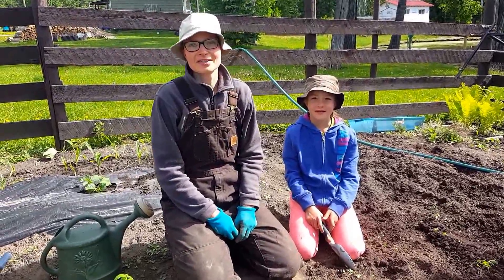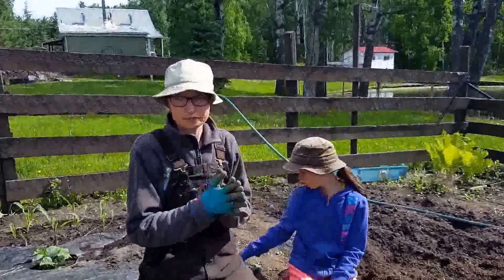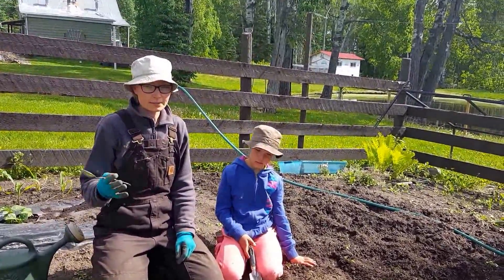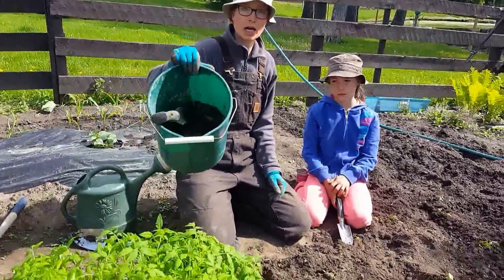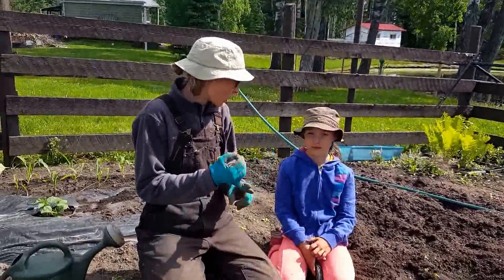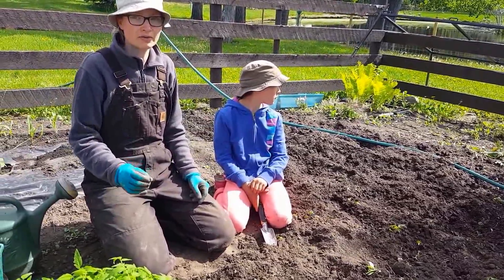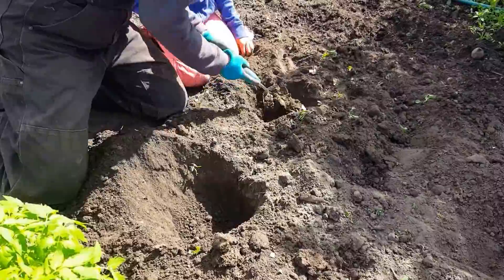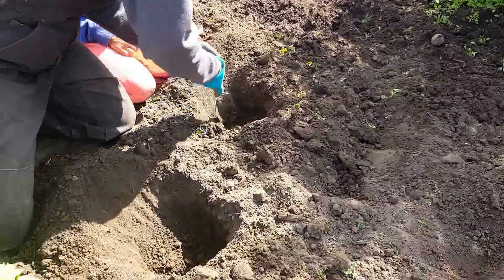How to Transplant Tomato Plants into the Garden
How to Transplant Tomato Plants into the Garden. Learn how to transplant tomatoes in a few easy steps!